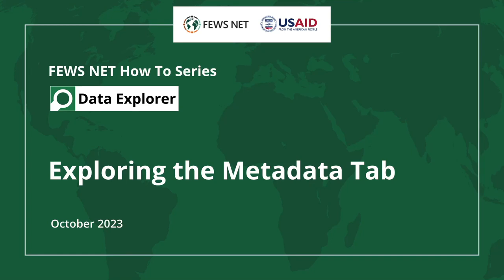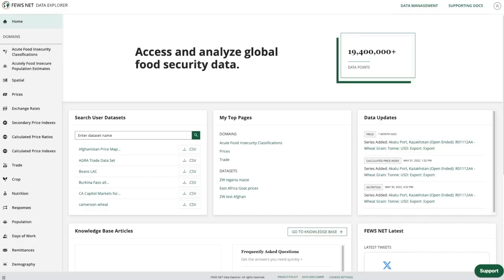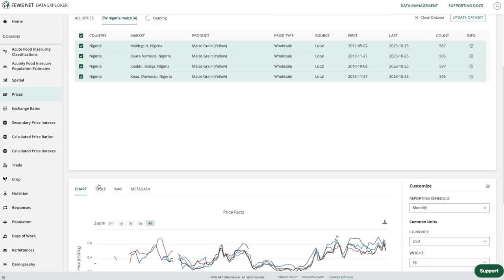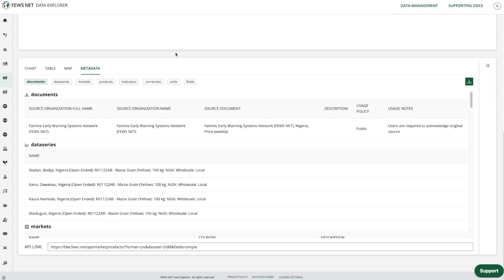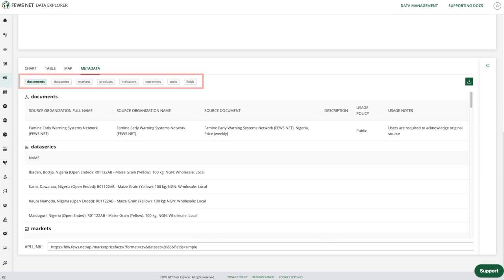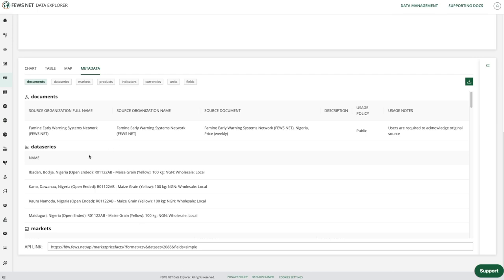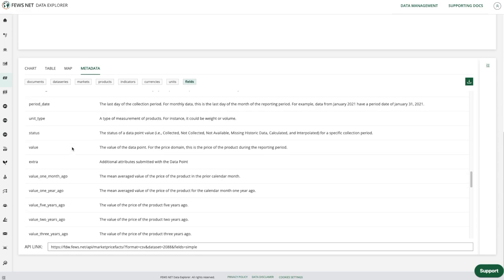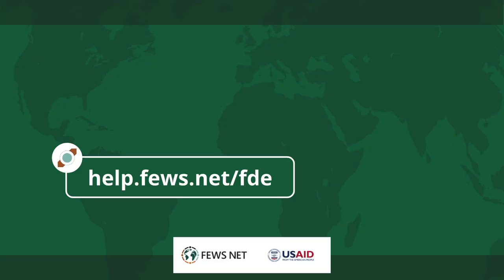FEWS NET How To Series: Exploring the Metadata Tab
Learn how to access and download detailed information about the metadata for your selected data series in the FEWS NET Data Explorer (FDE). For more support using the FDE, visit the Knowledge Base